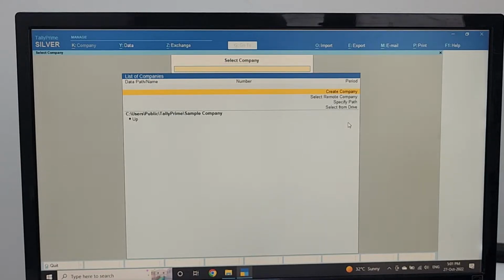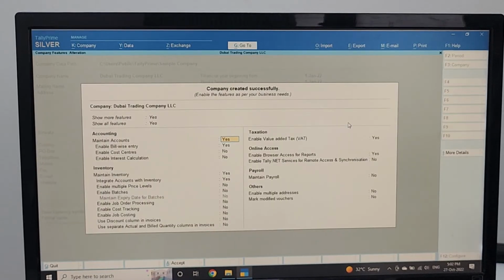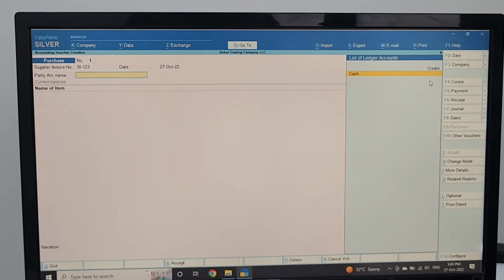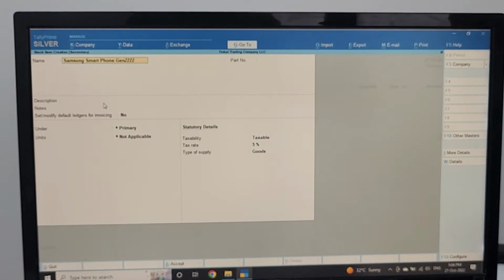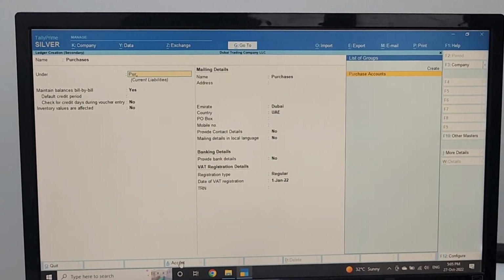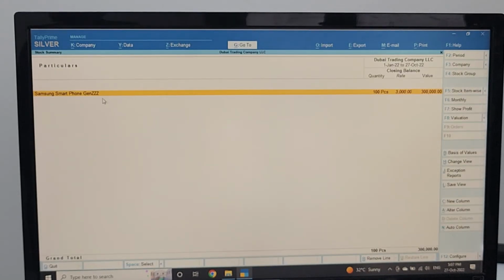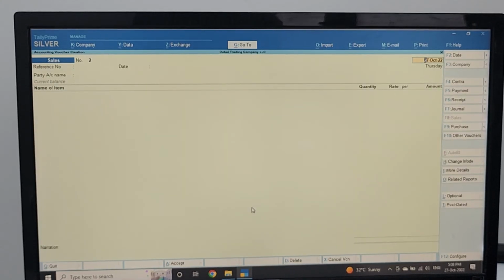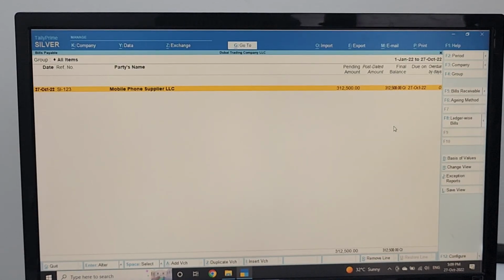Tally prime accounting software - Create a new company and start using Tally in 5 minutes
Topic: Tally prime accounting software - Create a new company and start using Tally in 5 minutes

Topics covered:
1. Create a new company
2. Enter a purchase invoice
3. Enter a sales invoice
4. Enter a payment to the supplier

During the video you will find out about the following options:
1. Creating a Supplier, Stock Item, Purchase, Sales and VAT (tax) Ledgers.
2. View a few standard reports including Statement of Accounts

Your feedback will help us come up with more informational videos..

Hakeemuddin
Saifee Computers LLC
Dubai, UAE